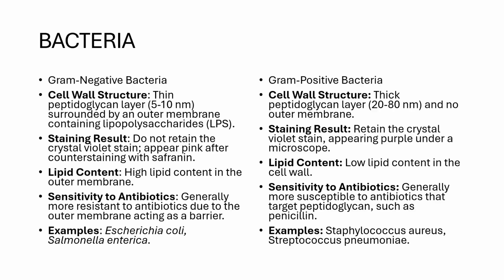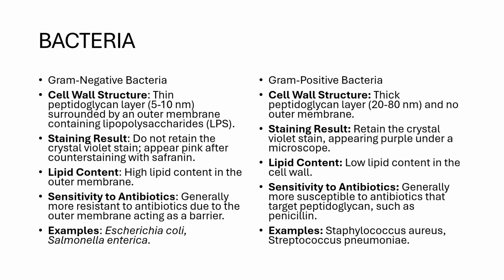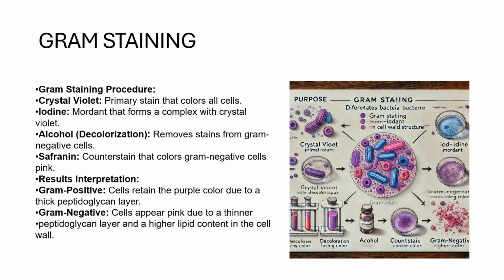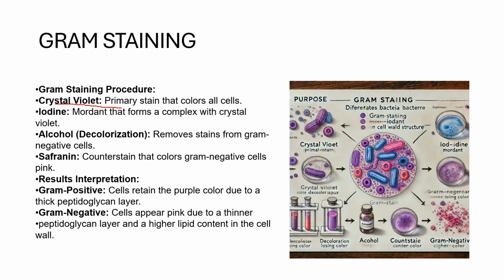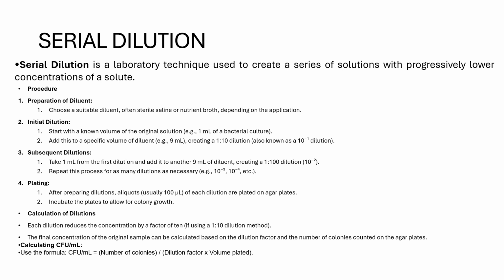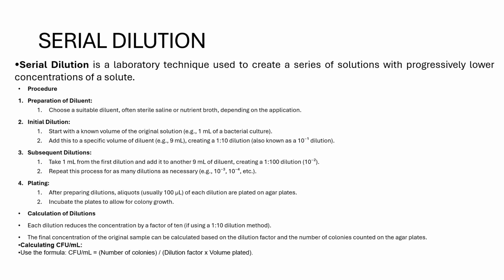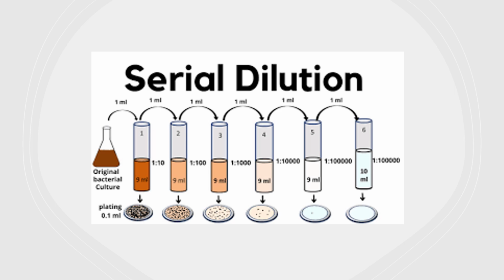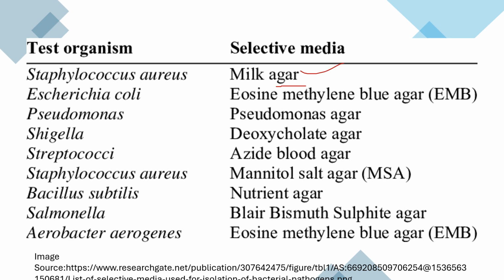GRAM STAINING AND SERIAL DILUTION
Hello everyone, in this channel I shall be sharing videos on study materials related to food engineering and technology that will be helpful for GATE examination and I C A R NET examination in food technology. The name of my channel is Easy study of Food technology and engineering. Hope you find it easy!
Syllabus:
Food Chemistry and Nutrition
   / playlistlist=pl8ecechpijcweatirbhrp5sndk6l...
Food Engineering
   / watchv=wlsfhjmcjus&list=pl8ecechpijczrixqb...
I shall be uploading more videos on the syllabus